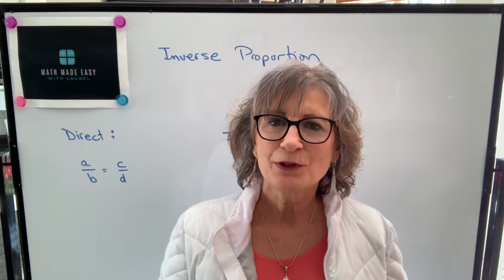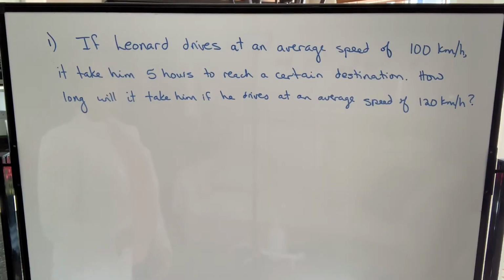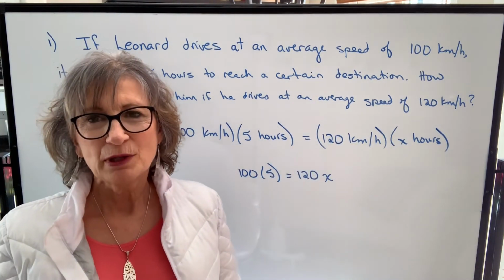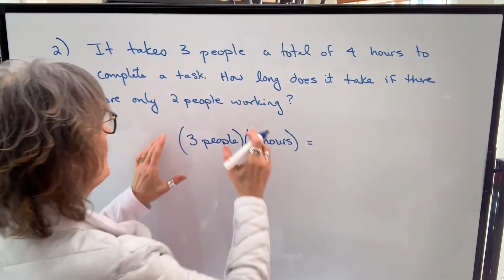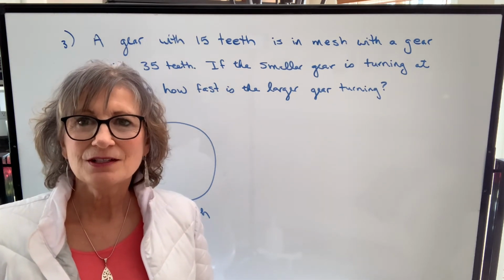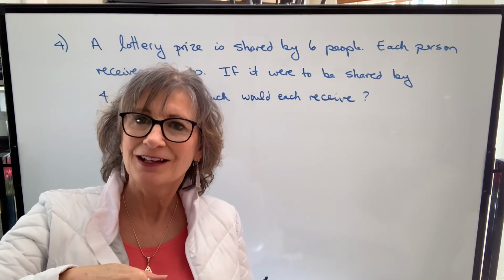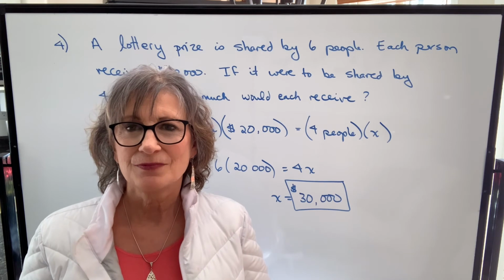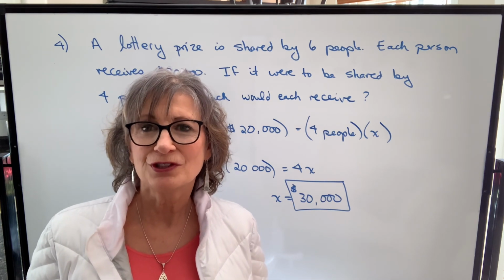Inverse Proportion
Inverse proportion is when one value increases while the other decreases — like speed and travel time. In this lesson, I’ll explain how inverse proportion works, show you how to write the formula, and guide you through solving problems step-by-step.
We’ll look at examples from everyday situations. By the end, you’ll know exactly how to identify and solve inverse proportion problems.

What you’ll learn:

The meaning of inverse proportion
Setting up and solving inverse proportion problems
Practical uses in trades, science, and finance
If you found this lesson helpful, give it a like, subscribe for more math made easy, and leave a comment with an example of inverse proportion from your work or studies.